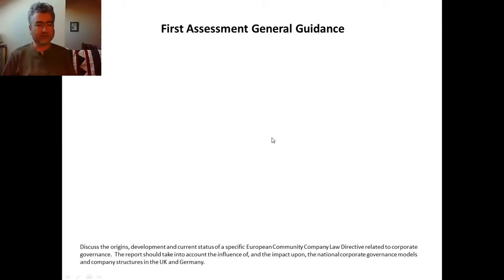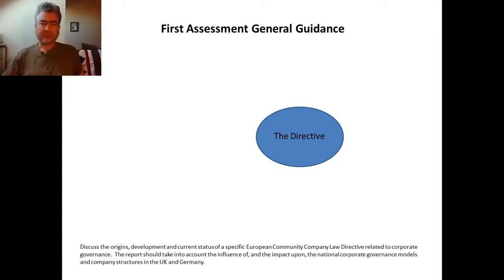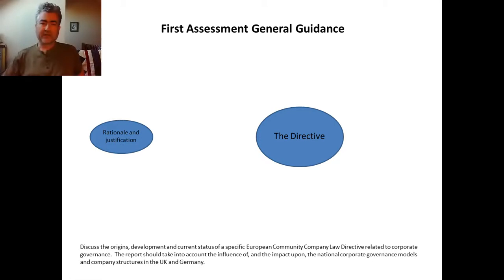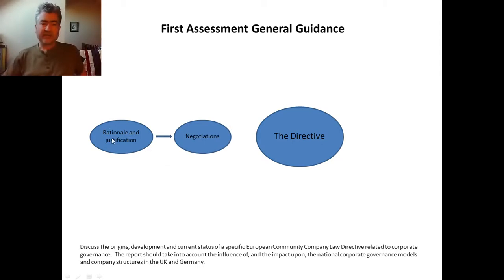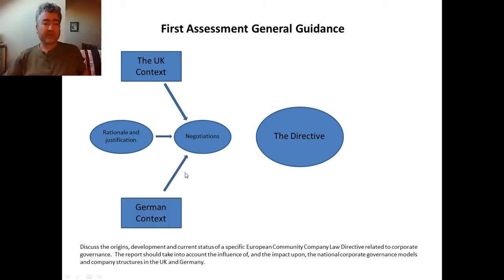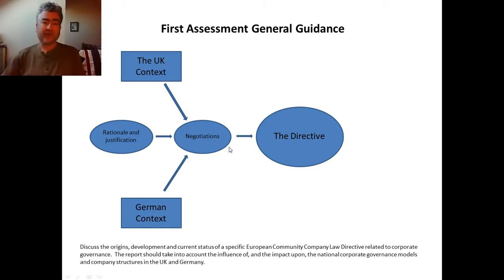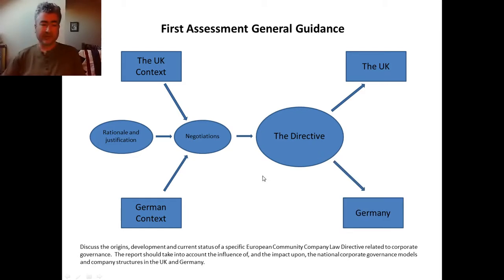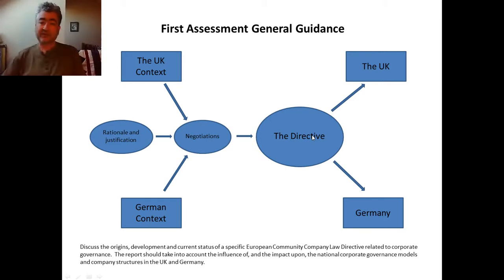LL7120 First Assessment Guidance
This is a brief general guide to approaching the first assessment task.